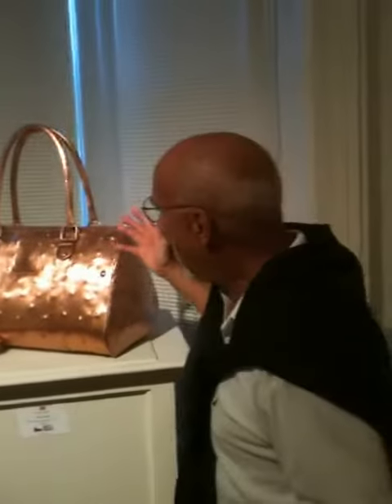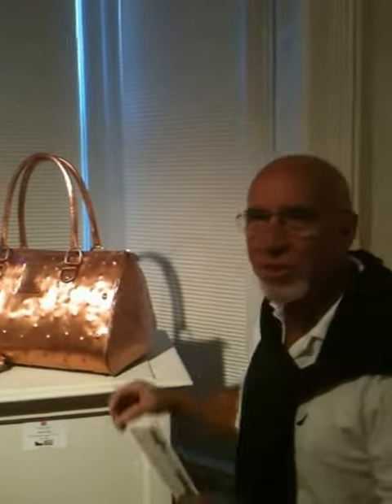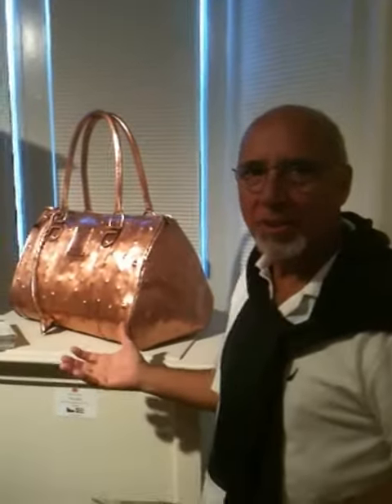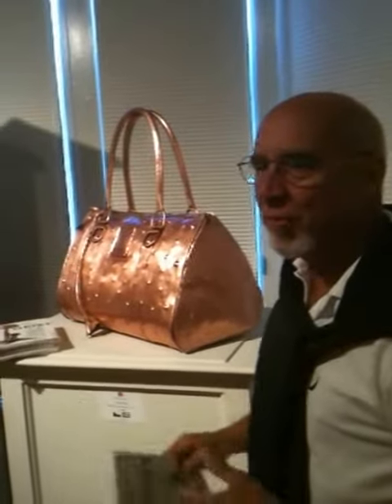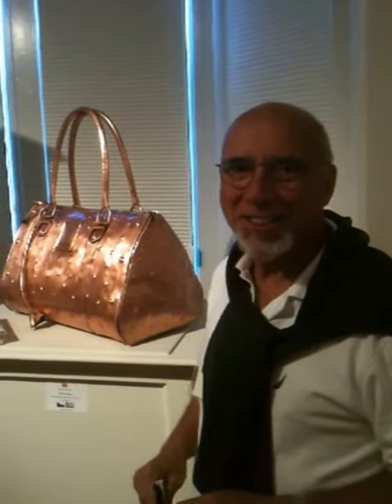The sculptor Alan R Proctor talks about Octavio Cuellar's Artworks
Biennial Exhibition Latin Network for Visual Art 2012 at the Alexey von Schlipper Gallery Art University of Connecticut, Avery Point Campus. Curated by Julia Pavone and David Madacsi